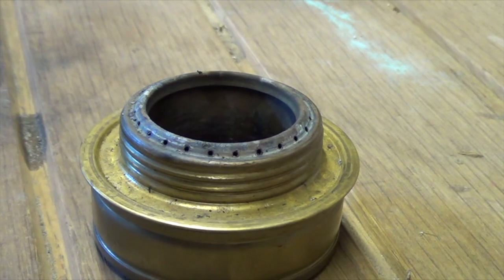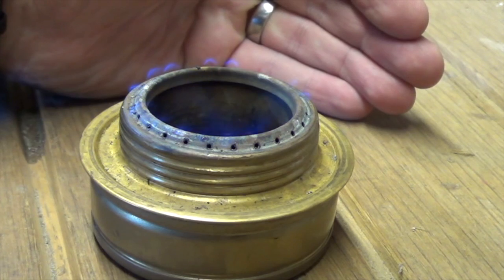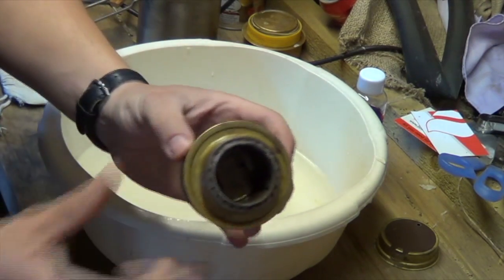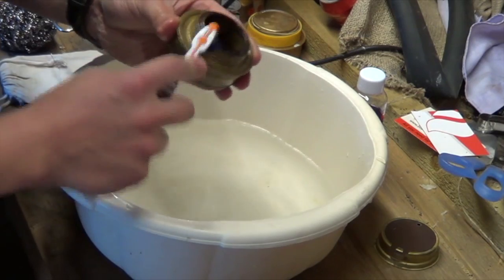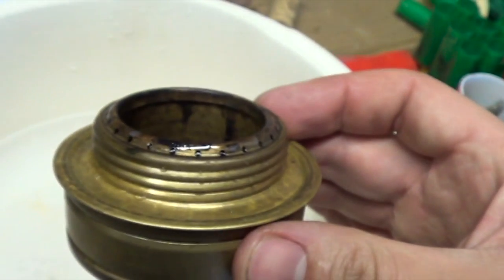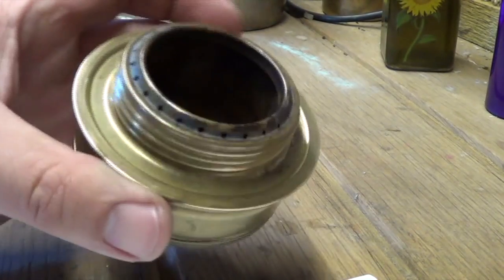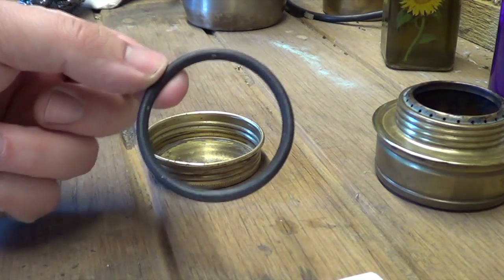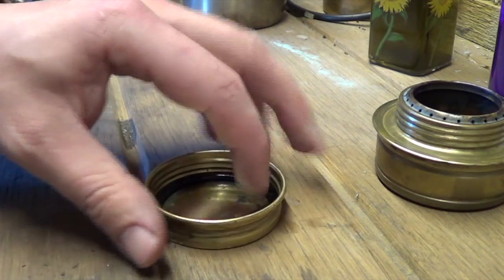How to clean a trangia burner.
This is a simple and easy way to service and clean a trangia burner.

In my last video you can see this burner not performing too well so I knew it was time for an overhaul. I hope this is useful to you.